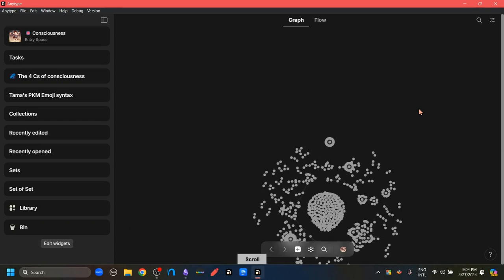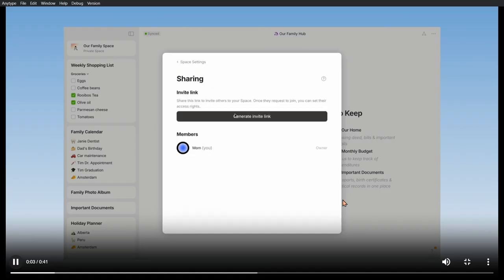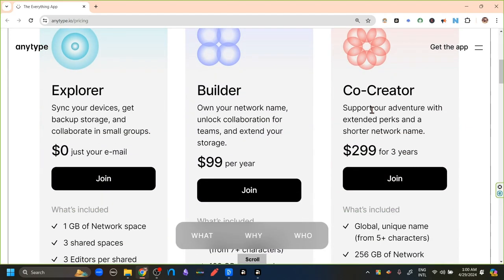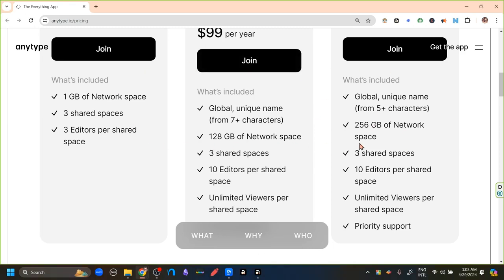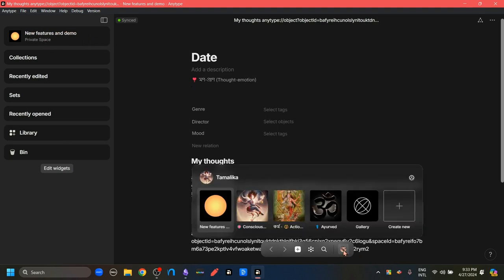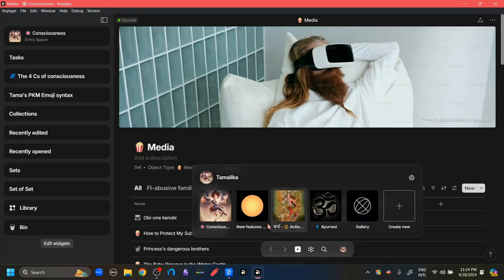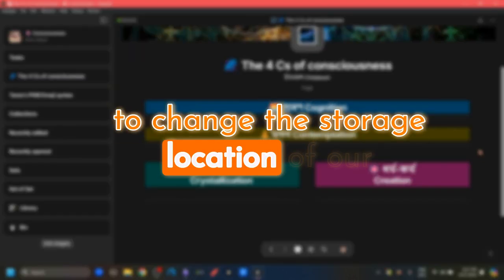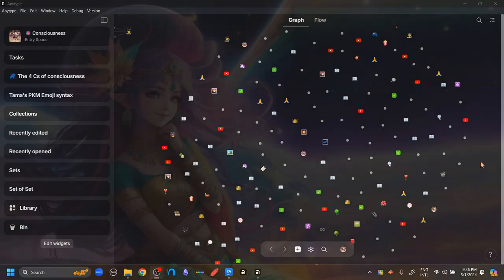Anytype review April '24 update-🎉multiplayer(promo code in description), custom storage location...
code for 10% discount on any plan: MottledEbonyGroveAnyMembership10.

Hello!
This is the launch of Anytype's collaboration through local network feature. Also, the first version of memberships. Along with features like custom storage locations and more.

Hope this is helpful to you.
Good-day. 😊

YouTube chapters/time-stamps 🗺️📍
0:00 Anytype collaboration video.
06:45 Know if a space is shared or not
07:32 Stop sharing a space
08:02 To multi-space or not to multi-space?
11:32 🎉 Custom storage location 🎉